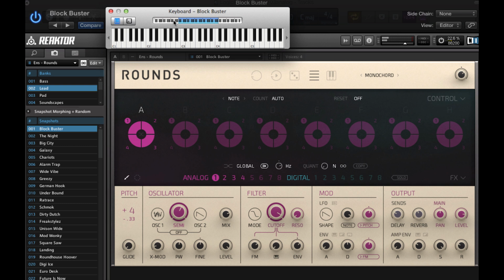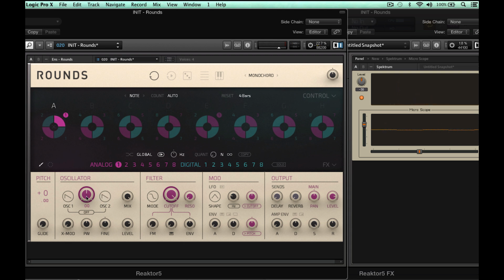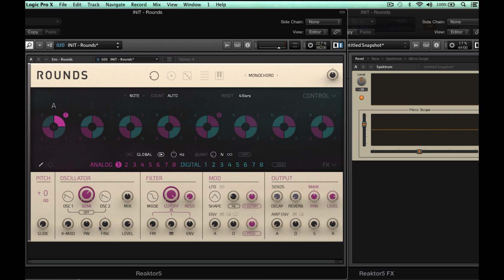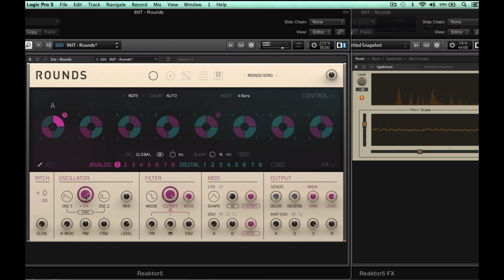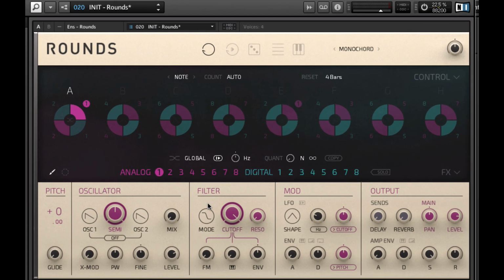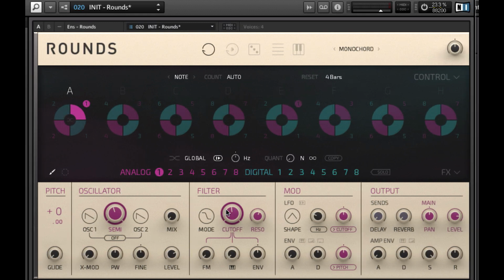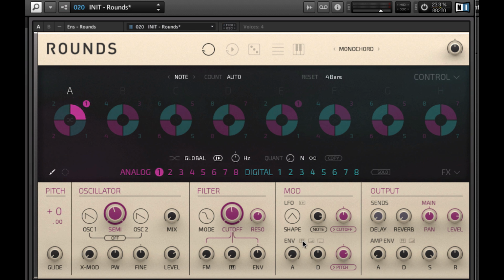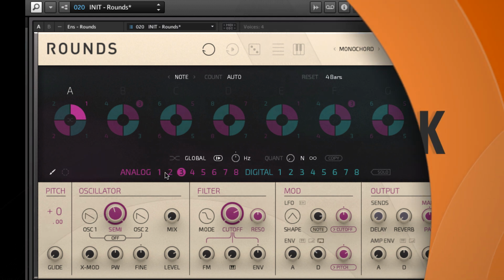Native Instruments Rounds Part Two: The Analogue Engine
Native Instruments' Rounds is a unique and create new sequencing synth. In part two of our overview, our Sound Design instructor Dan Herbert looks at the analogue synth engine. Find out more about our NI Sound Design module, part of our wider Logic diploma,